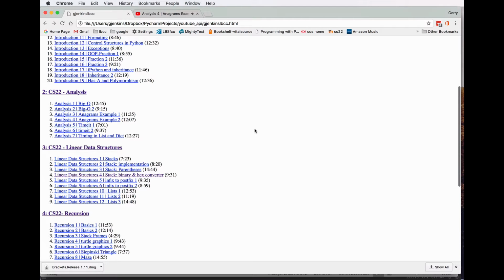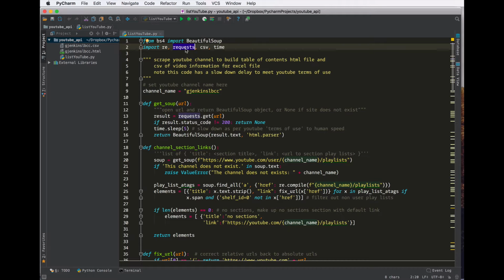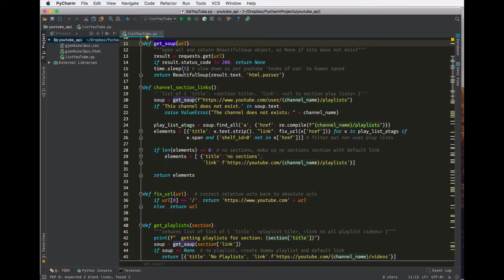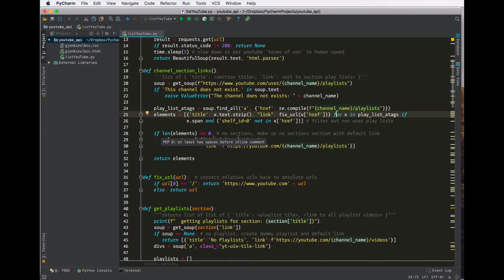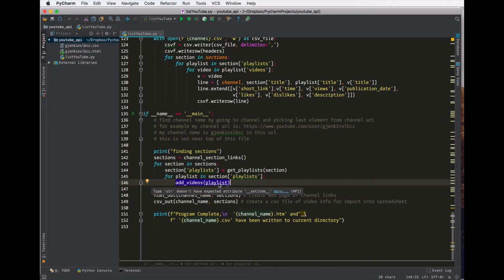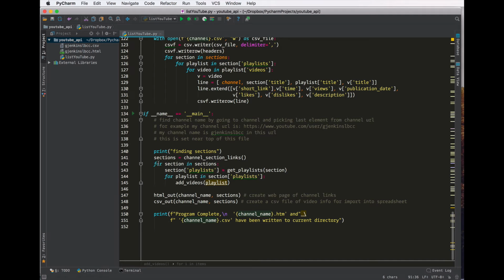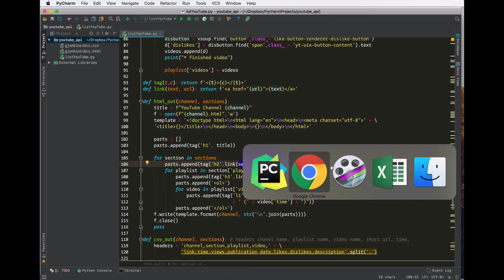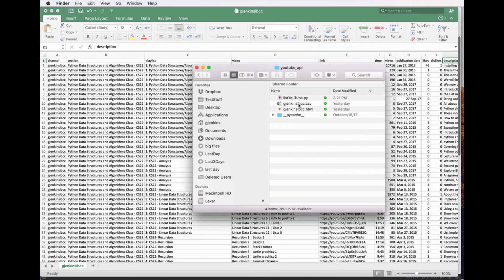(OBSOLETE) Scraping YouTube info to make a table of contents in python 3.6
OBSOLETE - Note since a recent youtube.com change in their web content this video and code do not work anymore. When I have time, I will redesign it. I will probably have to use a headless browser like selenium to get it working again. See this article about this approach.
There are a lot of articles about this kind of scrapping.

This kind of thing happens all the time when scrapping. I was lucky that youtube worked with the code for 3 years.
In this video, I walk through python code to create a html table on contents of the entire channel and a csv file to importing into a spreadsheet with all the videos and information on the videos.